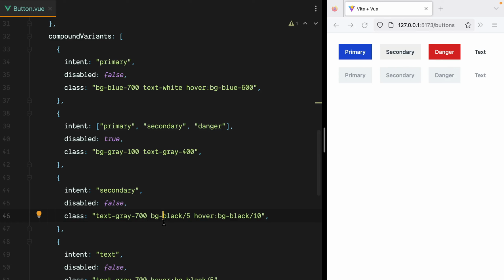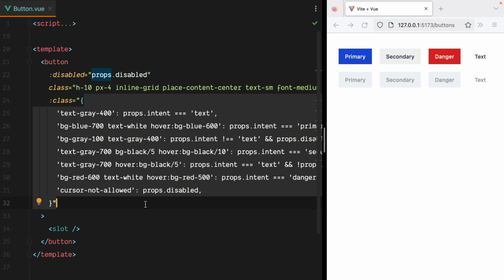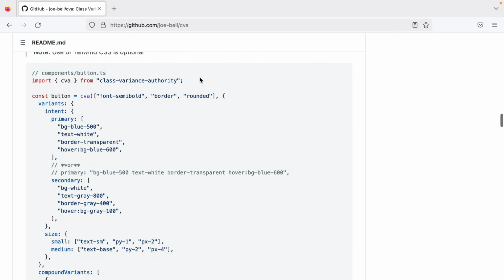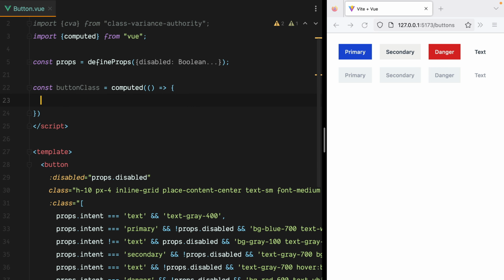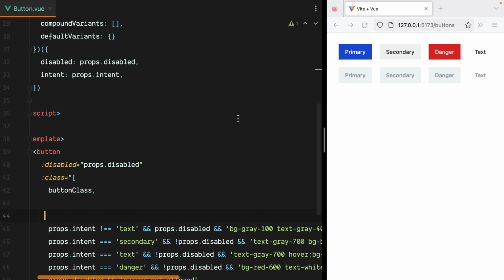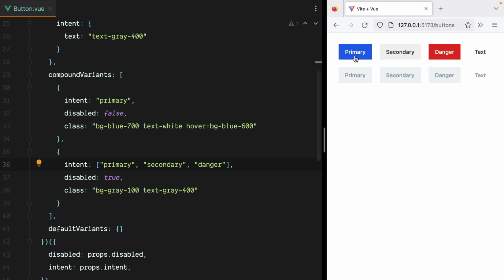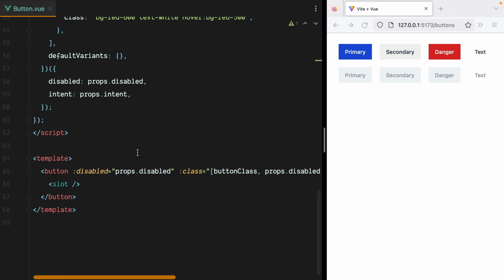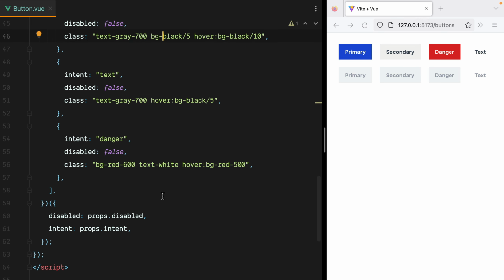Dynamic classes in Vue without frying your 8-bit brain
Trust me, once you try it, it will feel just like tailwind did the first time you used it; it will be weird, possibly a bit confusing, but you’ll grow to love it, and it will forever change the way you write dynamic classes in vue.